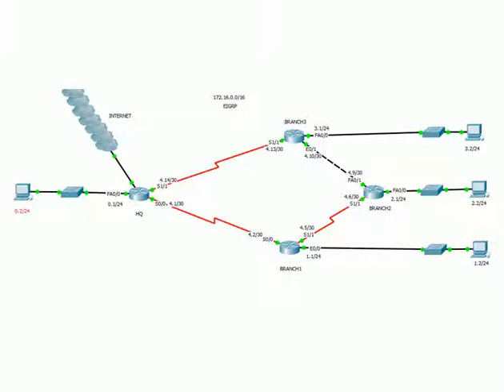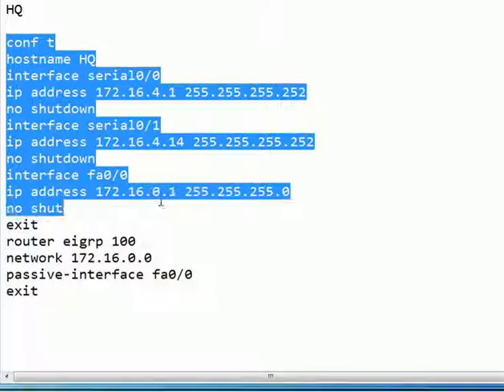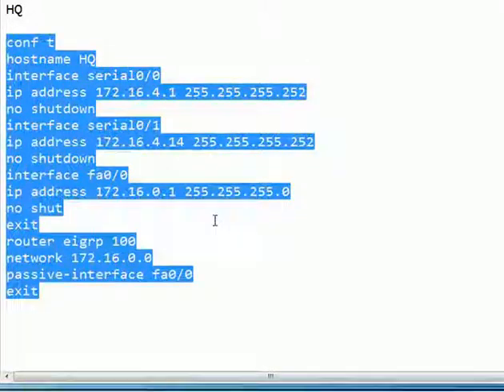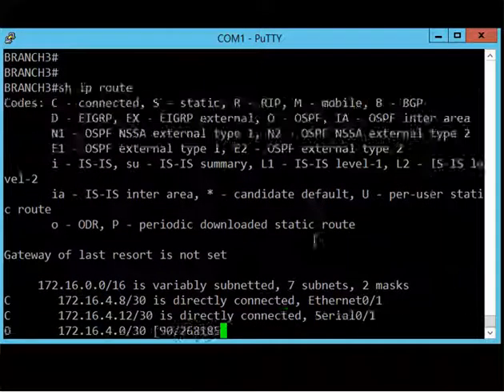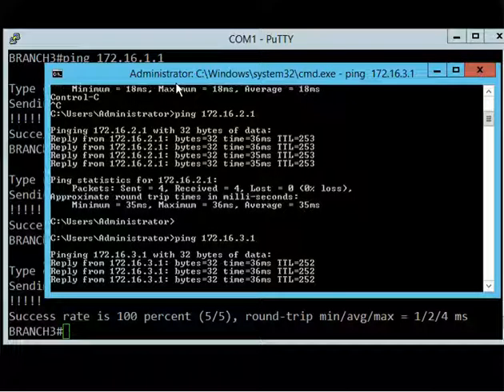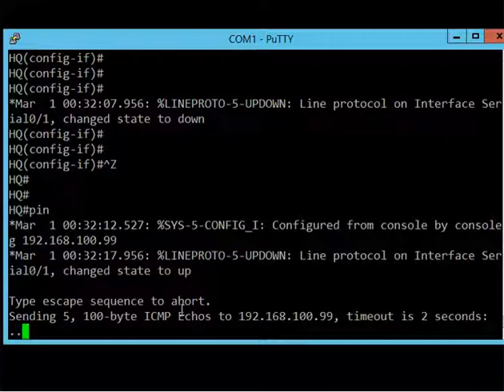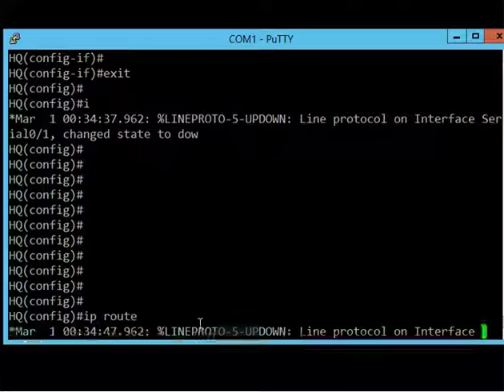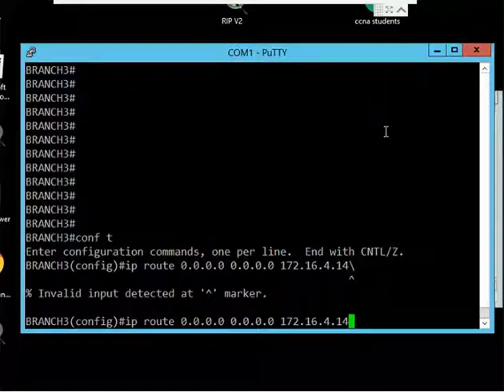Internet access to the enterprise network using Port address Translation ( PAT)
Internet access to the enterprise network using NAT .Here in Headquarters and branches are using internet from the internet connection headquarters.